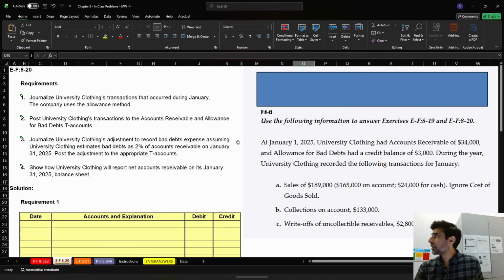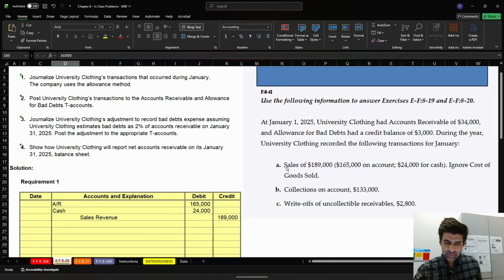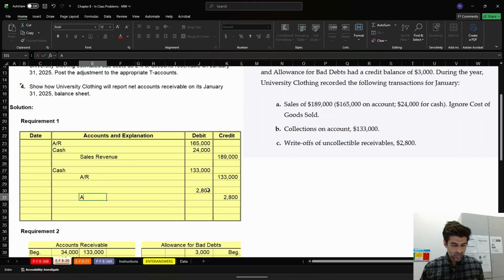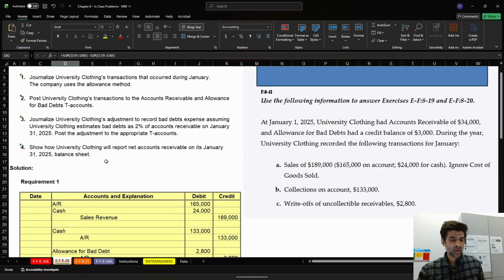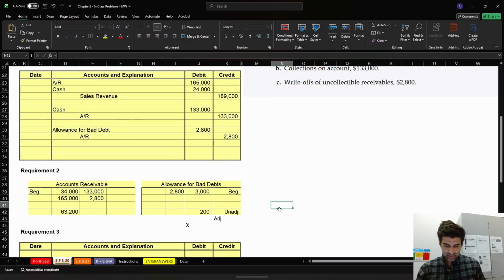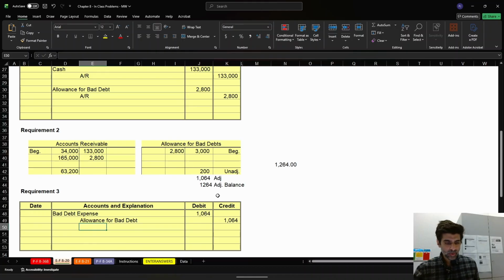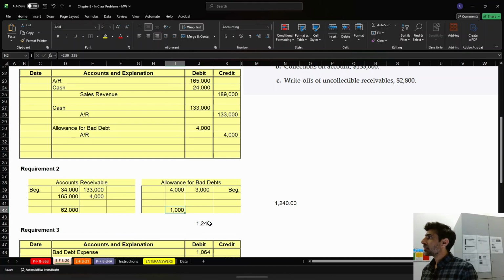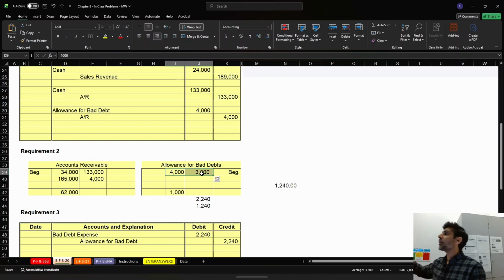Chapter 8 - Problem 2 - Percent of Receivables